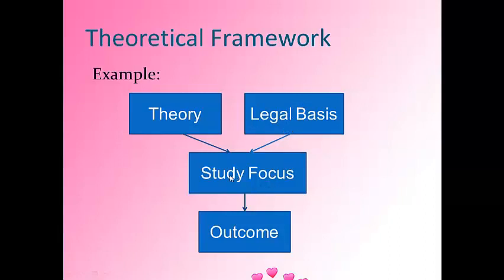Writing Research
Research Methodology